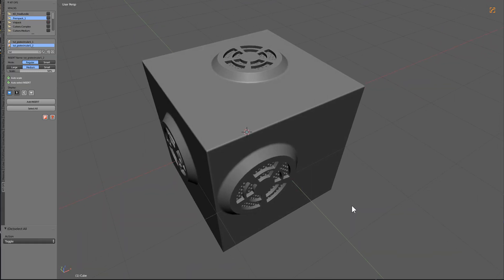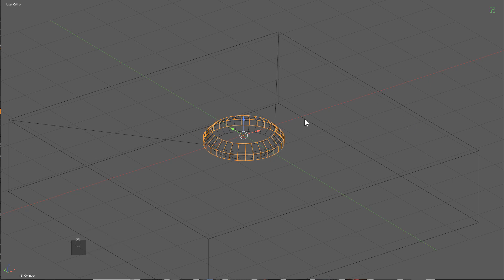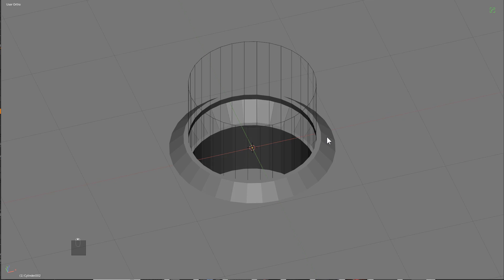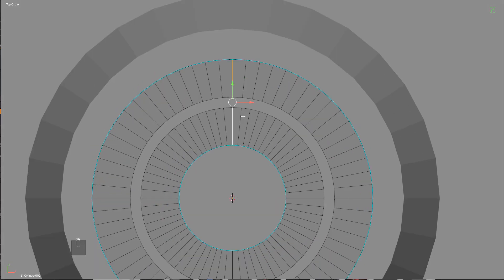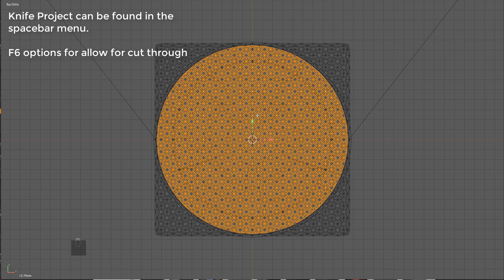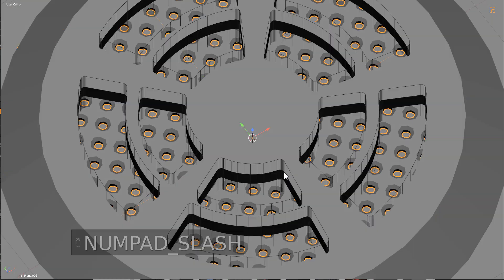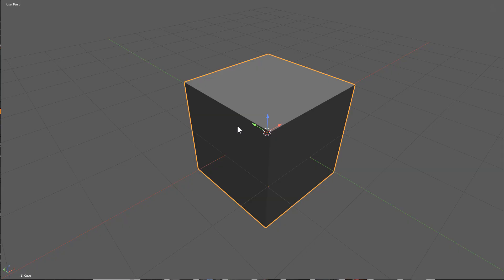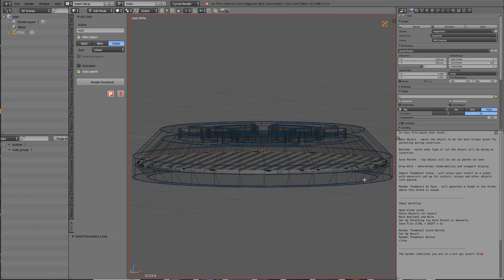B3d / KitOps - Creating A Bevel Weighted Insert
In this video I use Blender 2.79 with KitOps/HardOps/Boxcutter to create an weighted insert in Blender. This insert has the capabilities to merge with the surface better and have an easier time with Hard Ops / Csharpen. Otherwise the bevel would possibly overshoot.

KitOps is available in both paid and free variants.